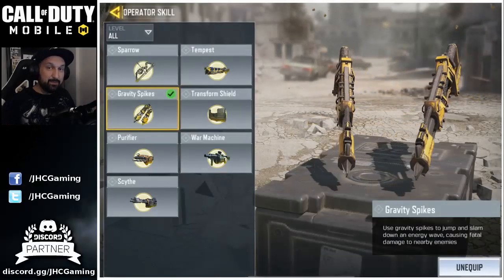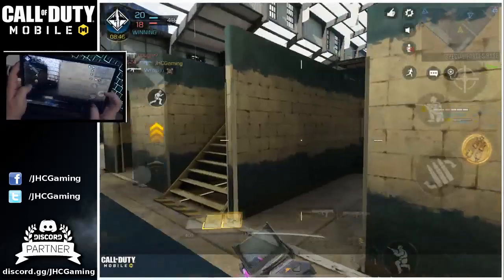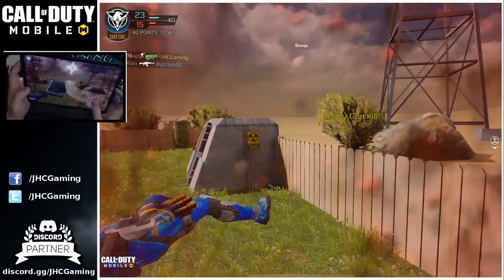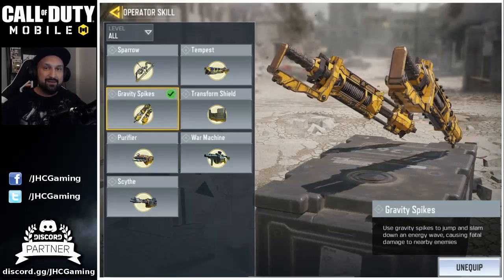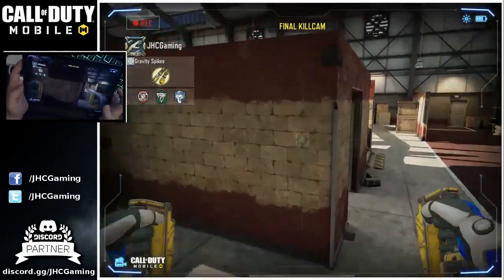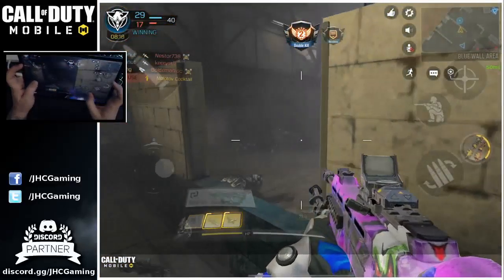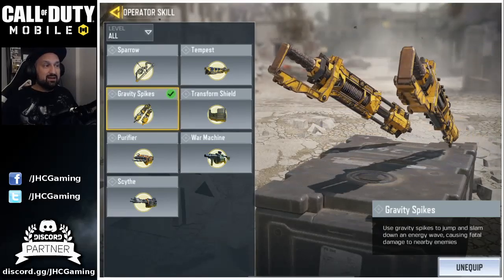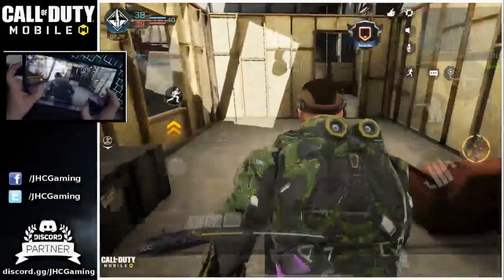NEW Operator Skill: GRAVITY SPIKES in Call of Duty Mobile | CoD Mobile Gravity Spikes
Hey guys! Today we take a look at the new Gravity Spikes Operator Skill in Call of Duty Mobile. Is it good or bad? Is it worth using over sparrow?? Cod mobile gravity spikes gameplay multiplayer action!